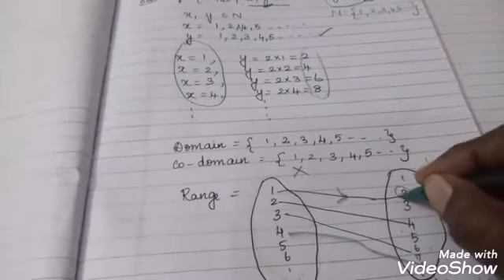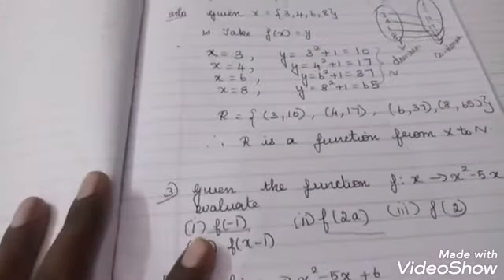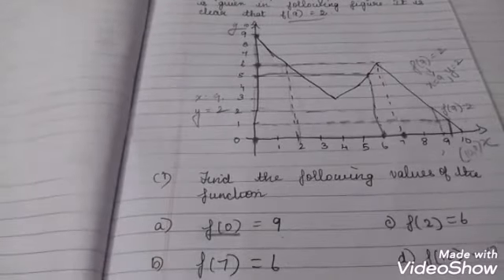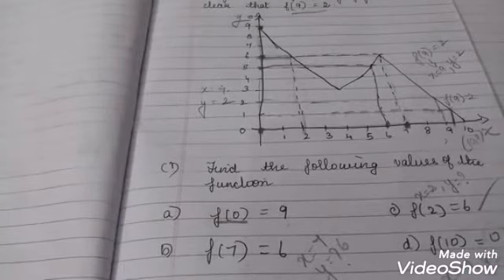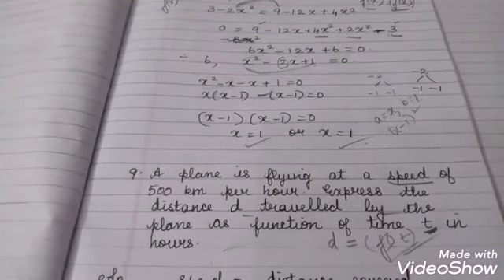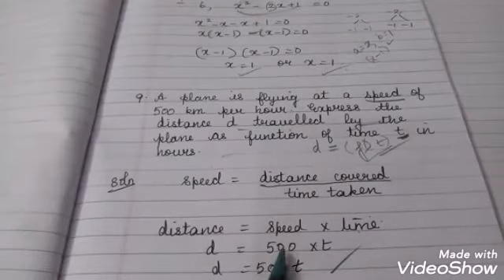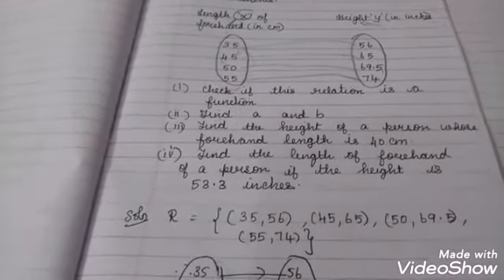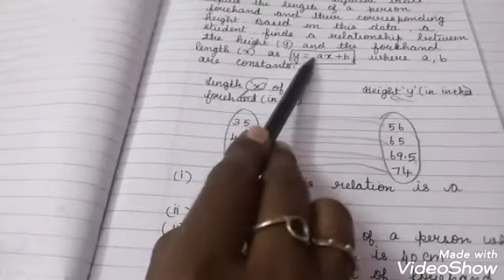10th samacheer mathematics- Functions Ex.1.3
Functions and ex.1.3 has been taught in a simple manner